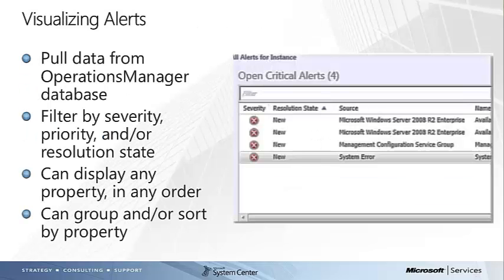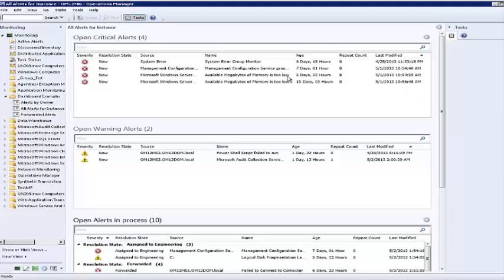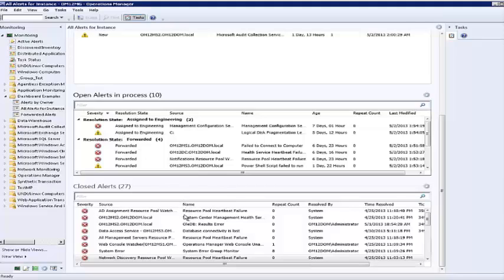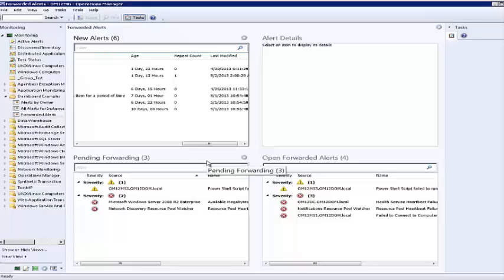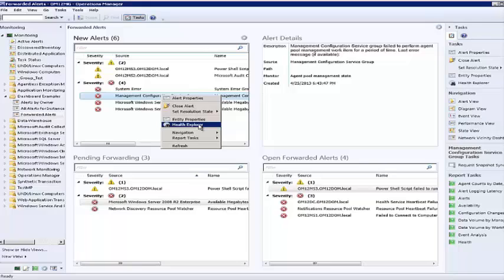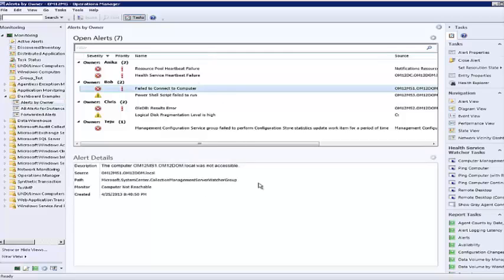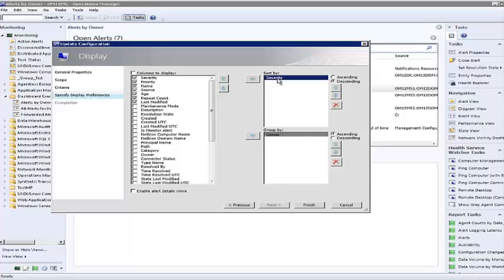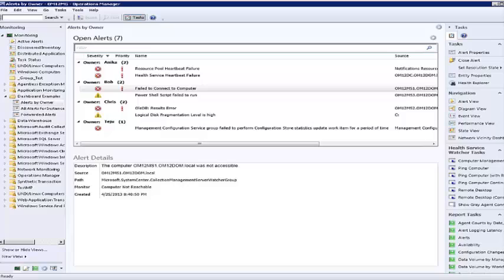System Center 2012 Operations Manager Dashboards: Visualizing Alert Data